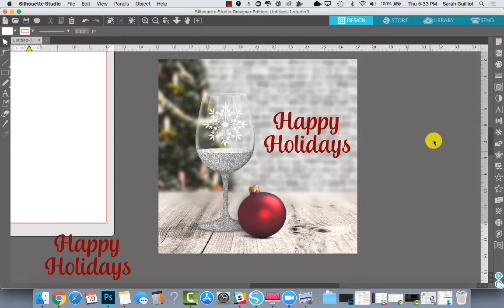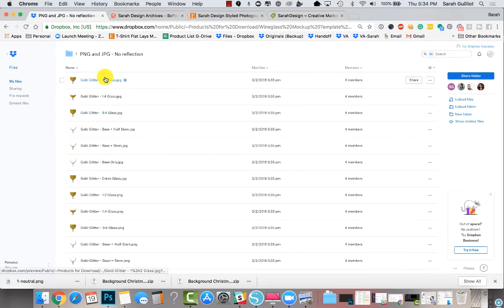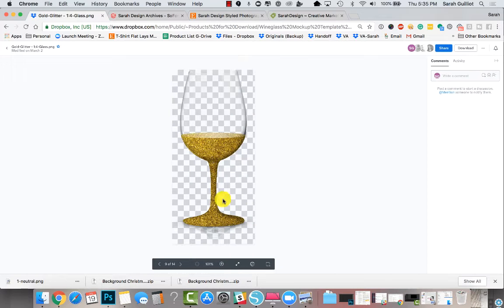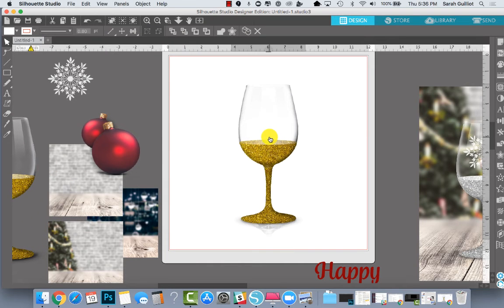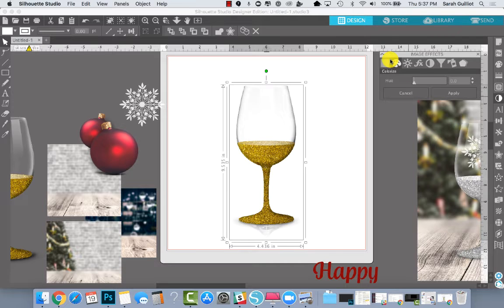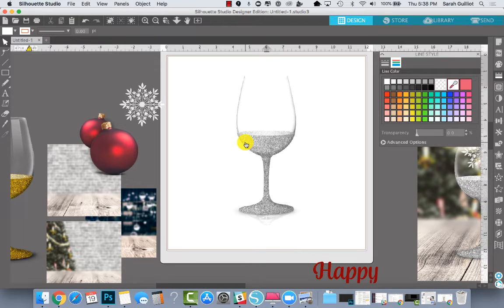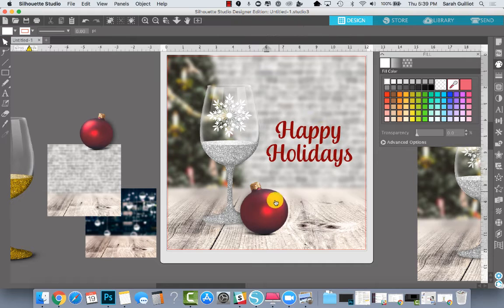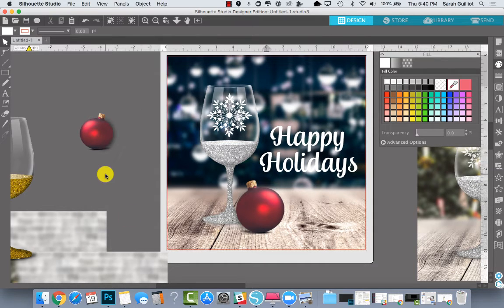How to Make Silver Glitter Wineglass with Snowflake Mockup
Mockup Tutorial in Silhouette (no Photoshop required): Learn how to make a silver glittered wineglass mockup with a pretty snowflake cut file (by Lille Juniper) displayed on it and a whole Christmas-themed scene.

The drinkware, background, and accessories used to make the scene are available in my SarahDesign shops:

Happy selling! :-)
Sarah